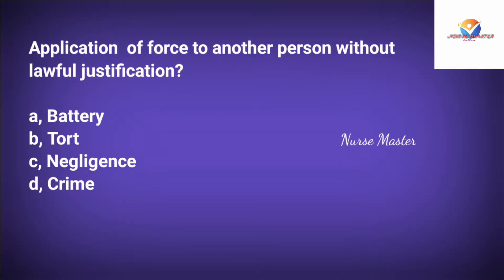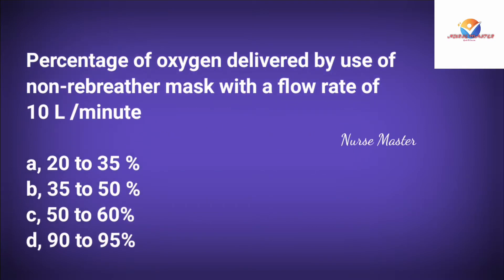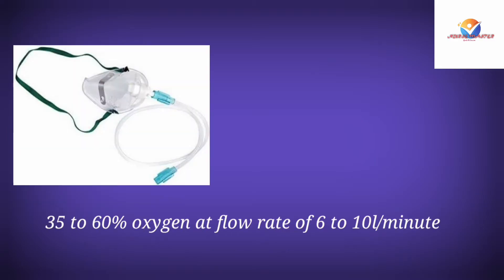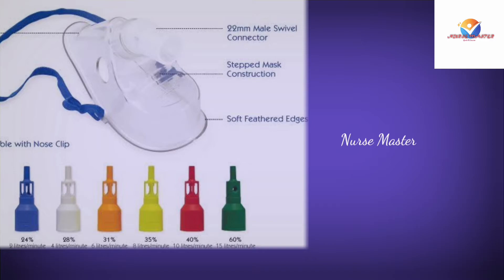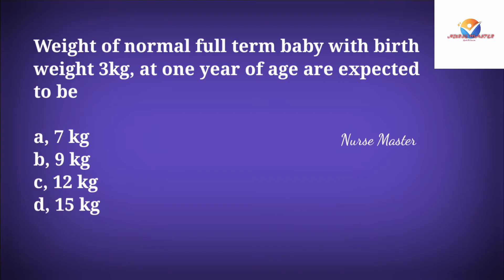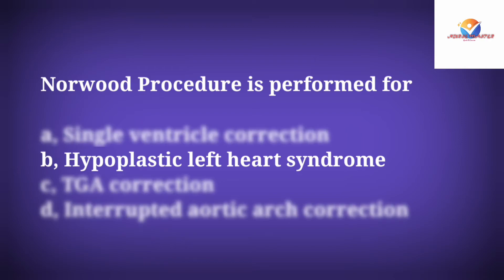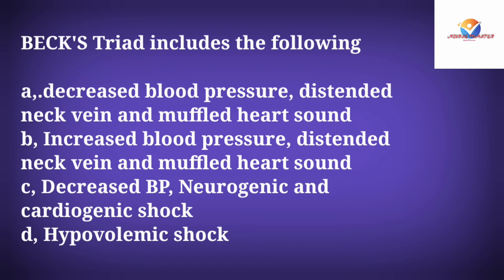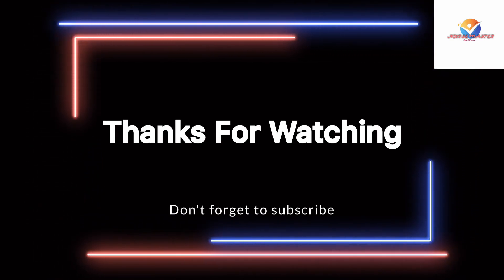Sree Chitra Institute Nursing Officer Previous Questions discussion Part #7